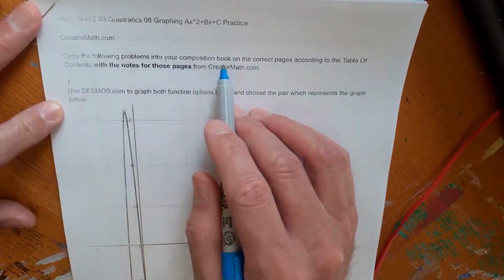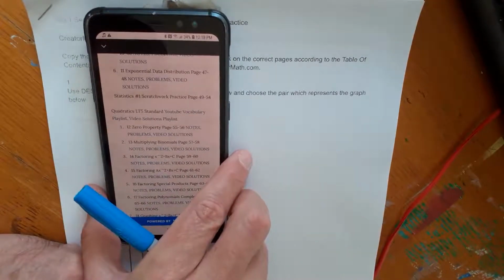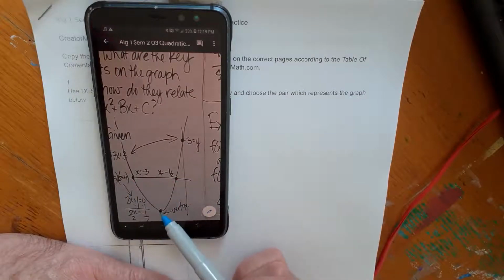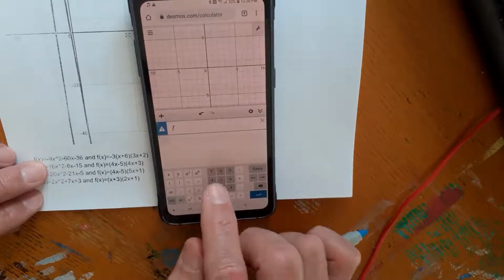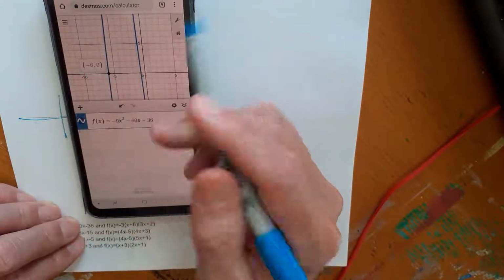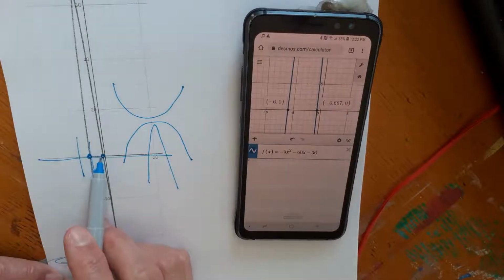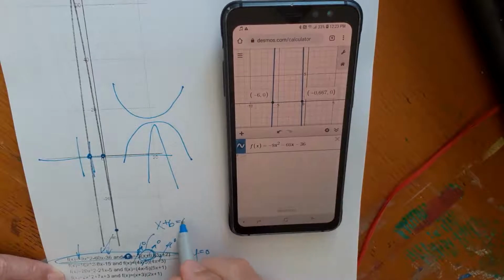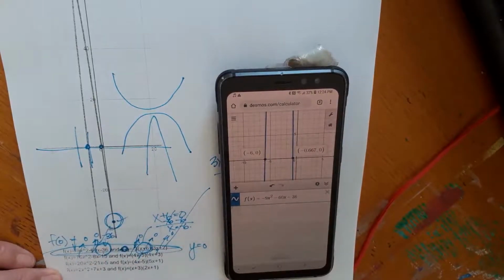Alg 1 Sem 2 03 Quadratics 08 Graphing Ax^2+Bx+C Practice CreatorMath.com